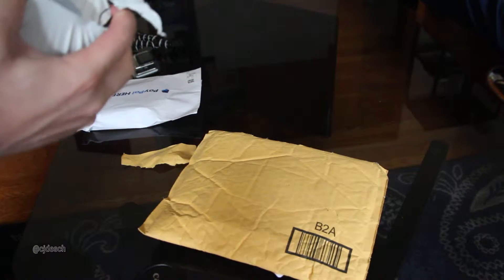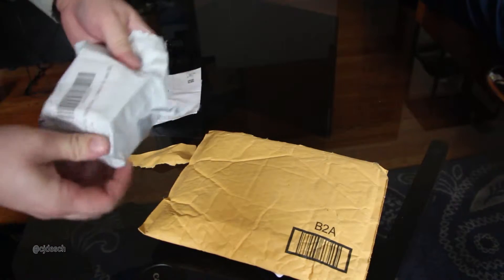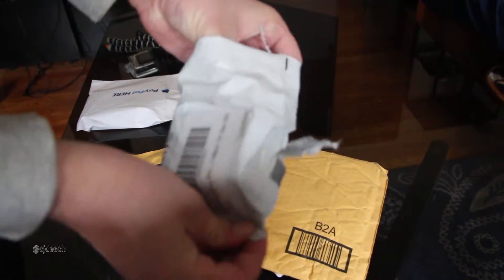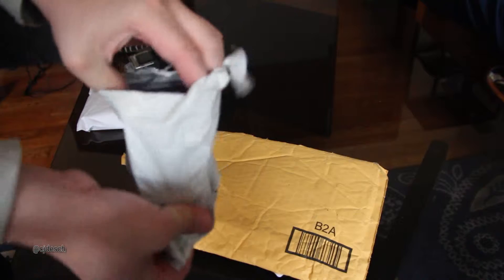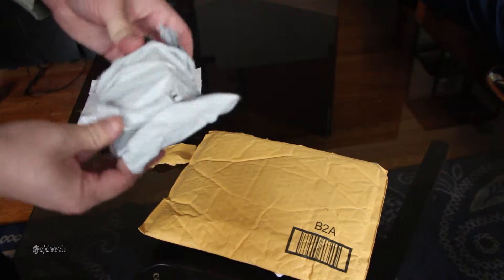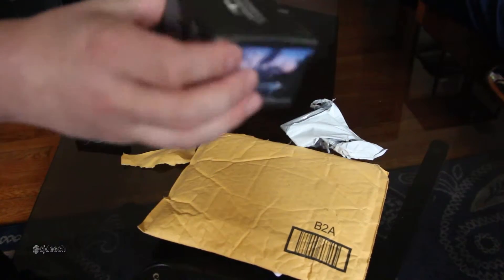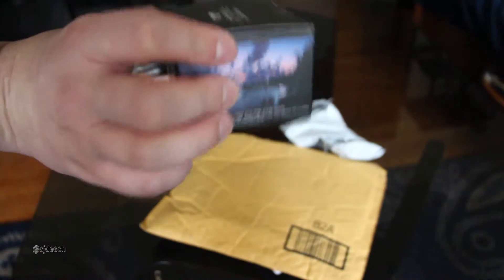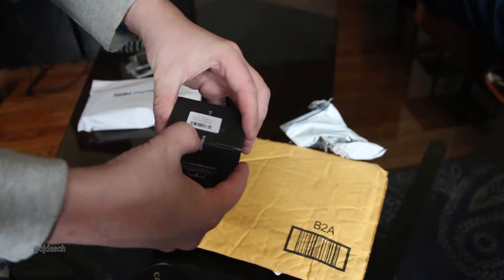Vktech 360 Degrees Rotating Time Lapse Stabilizer Tripod Adapter for Gopro DSLR unboxing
Vktech 360 Degrees Rotating Time Lapse Stabilizer Tripod Adapter for Gopro DSLR